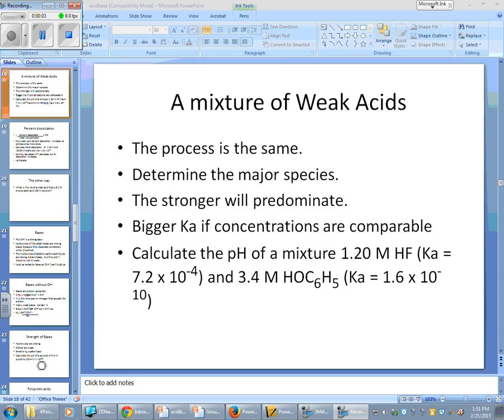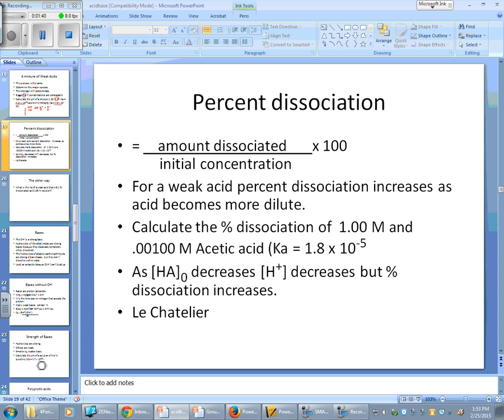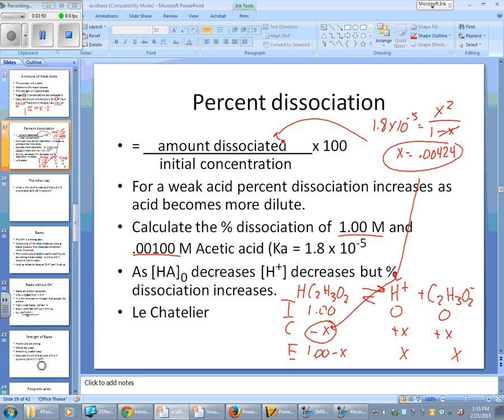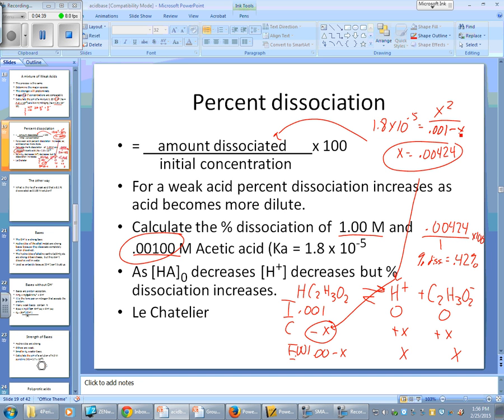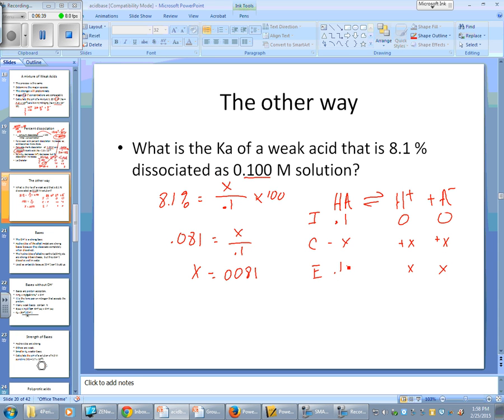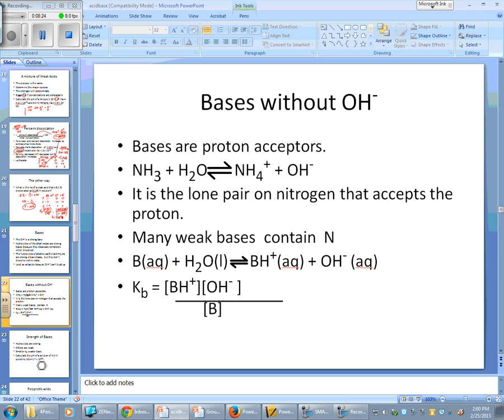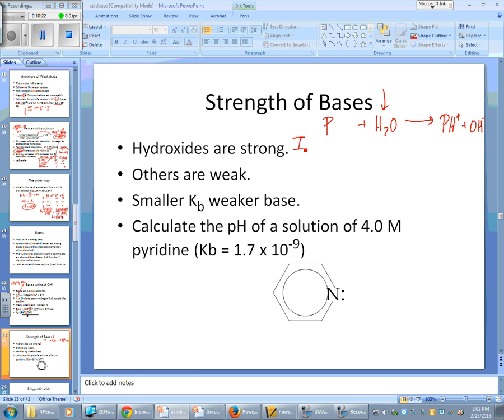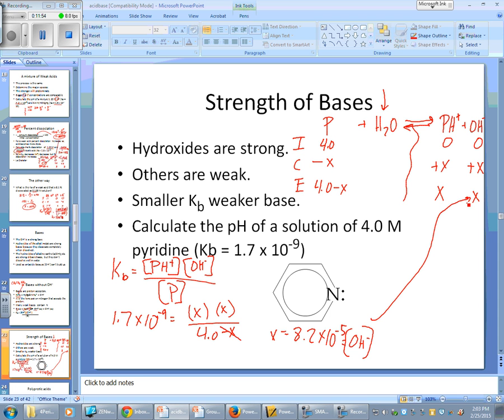Base dissociation constant